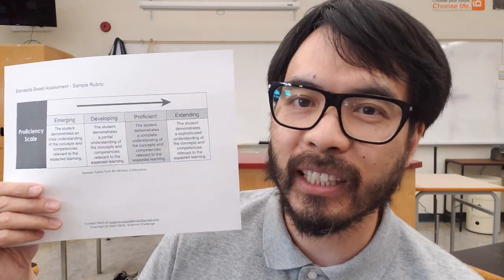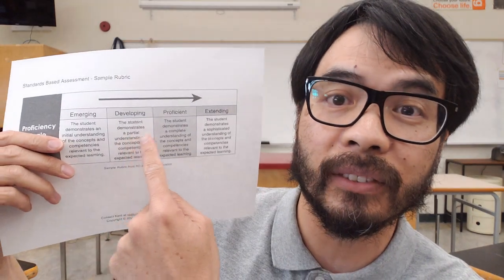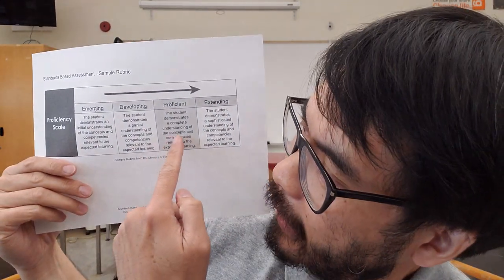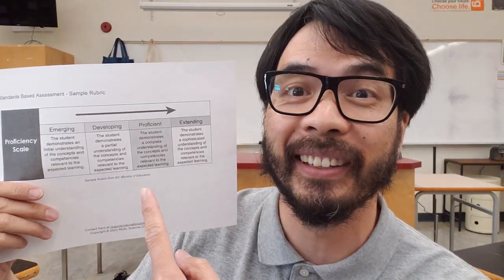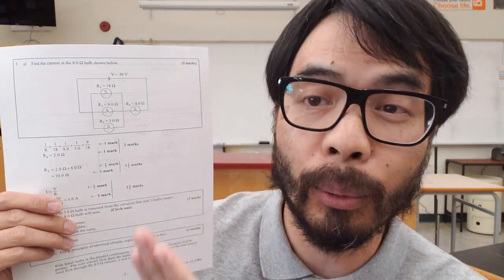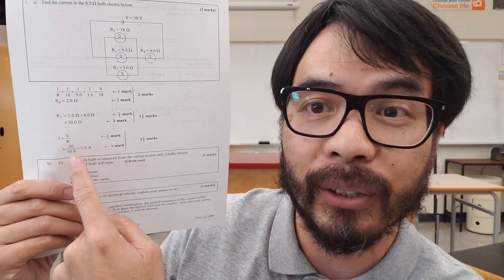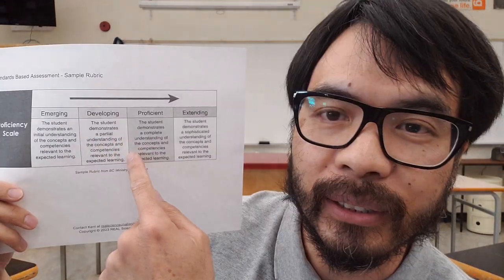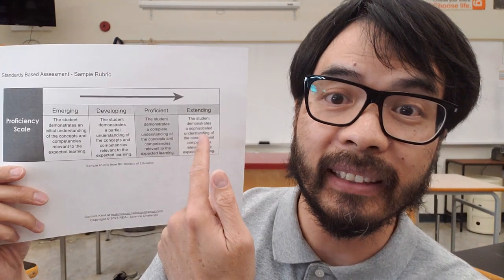One Way to Create Rubrics for SBG Using Old Standardized Exams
An issue some teachers using Standards Based Assessment (SBA) are grappling with is that there are no percentages, no cumulative points, no tests out of 50 or 100 or whatever in SBA. Instead, we use proficiency scales and rubrics that assess whether a student’s current level of proficiency is emerging, developing, proficient, or extending. But, how do we determine what's developing, proficient, or extending? Turns out, we can look to our old standardized exams - especially their answer keys - to help us construct our proficiency scales.